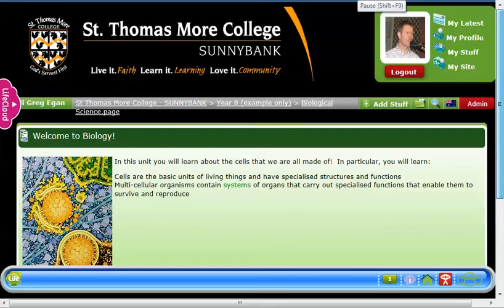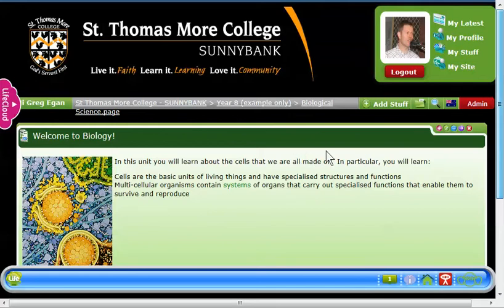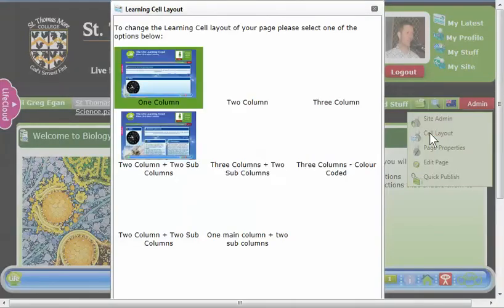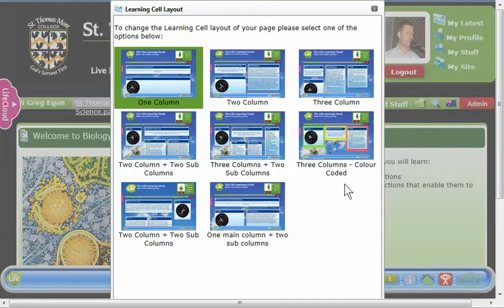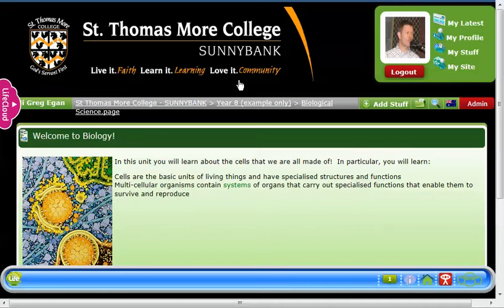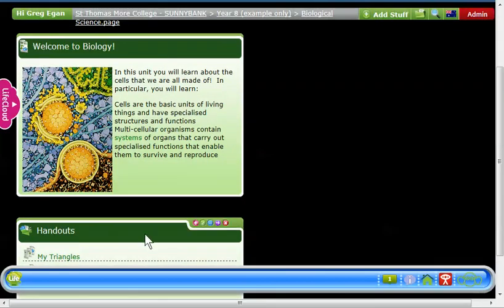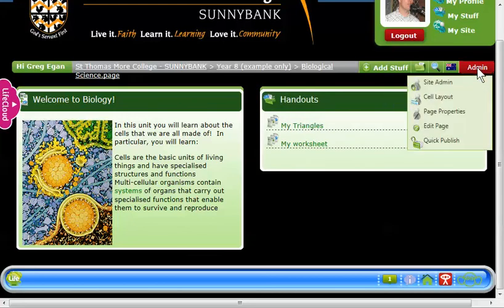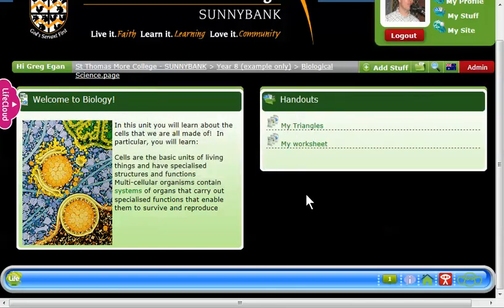Life LMS: Change the layout of your Life Page